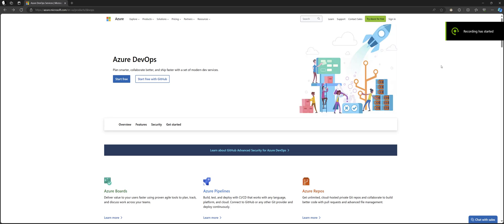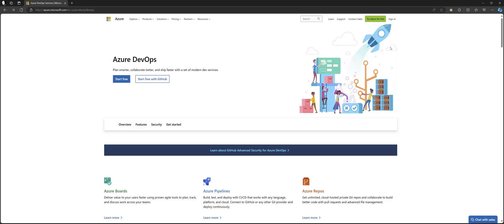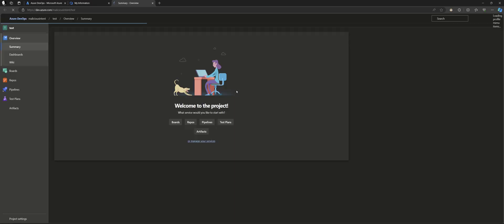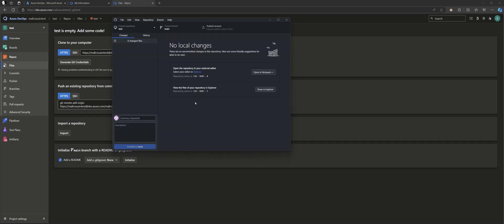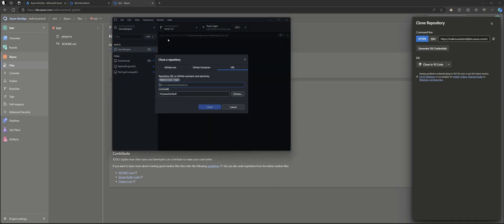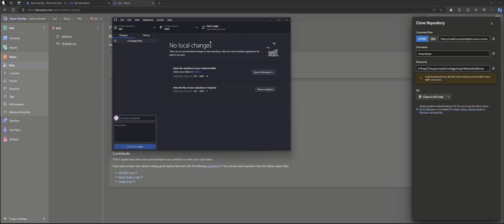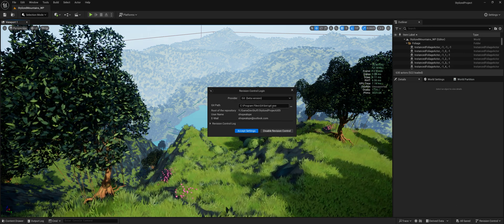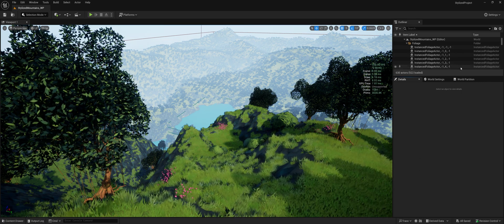Free source control with GitHub Desktop and Azure DevOps - Unreal Engine 5 tutorial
Tutorials have never been my thing but I hope this helps someone! I'll leave some links to help you find your way to what you need.